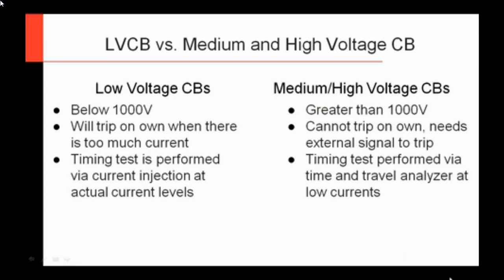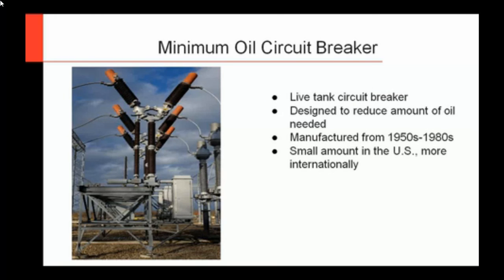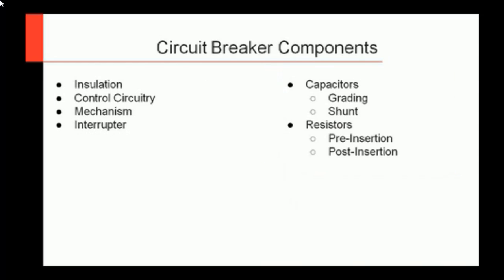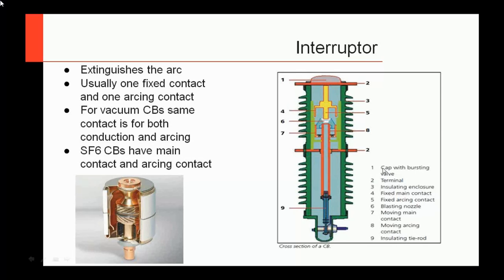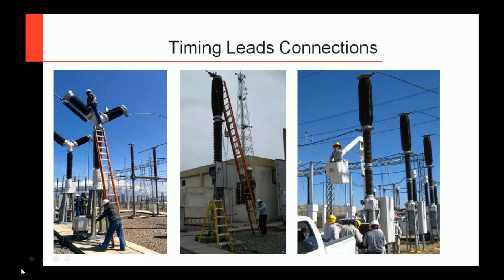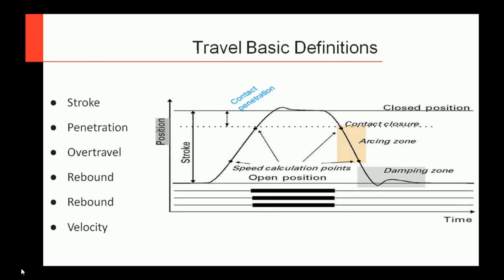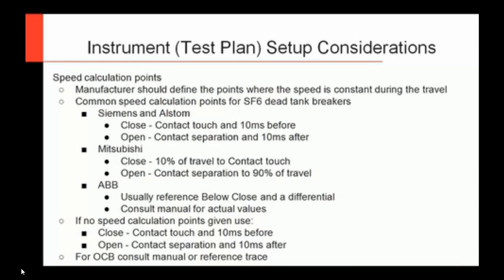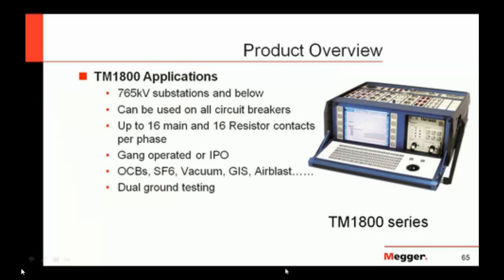High Medium Voltage Breakers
Presented by Yeir Toh (MEGGER)